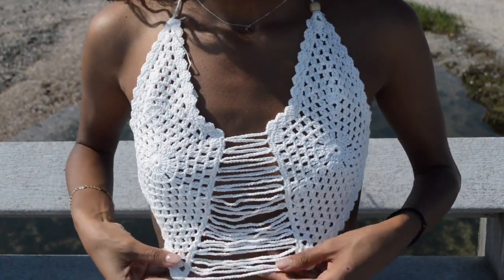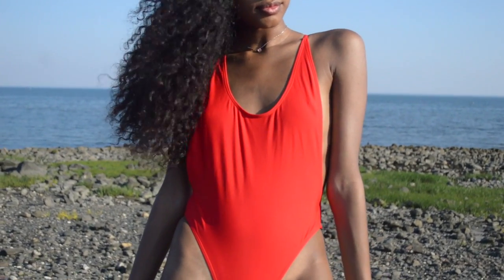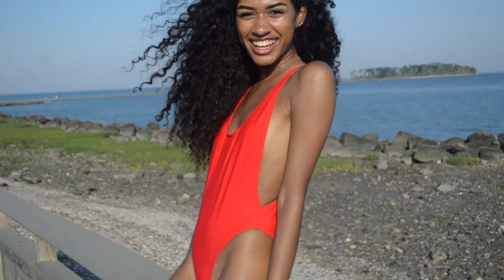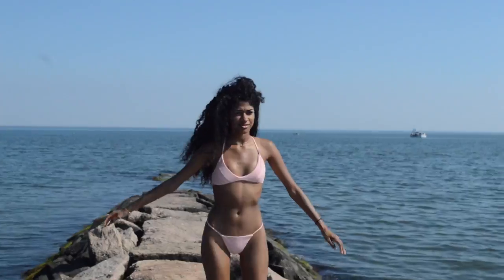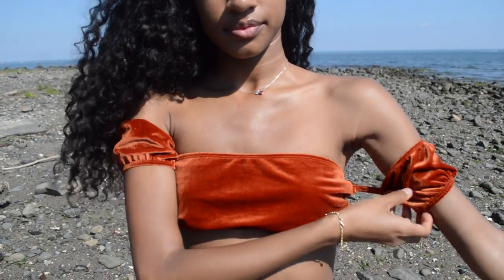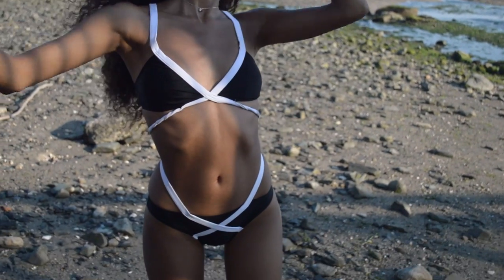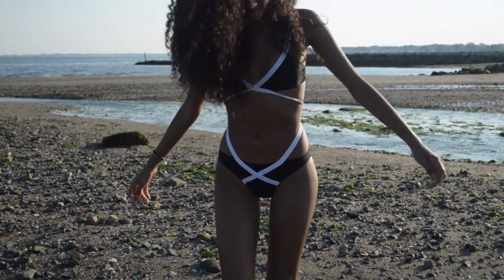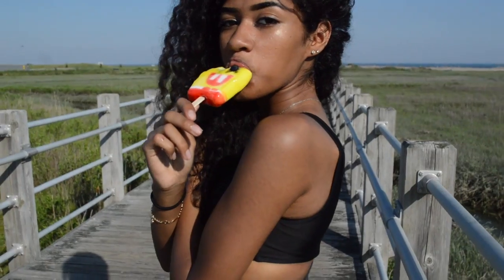ZAFUL | Try on & Review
These are some of my new favorite bathing suits,  hope you enjoy!